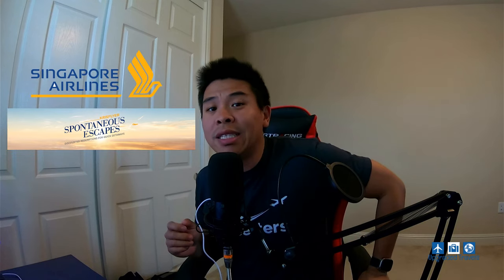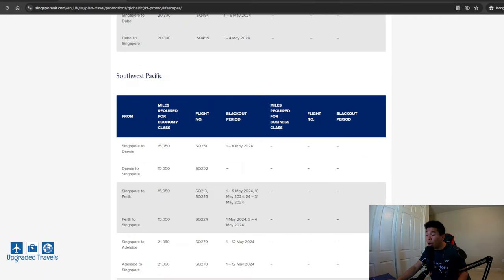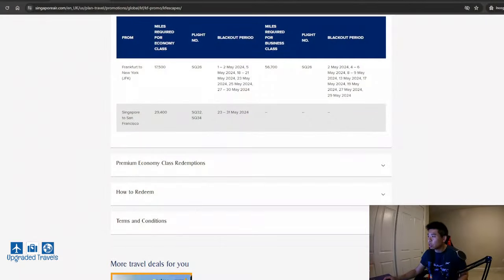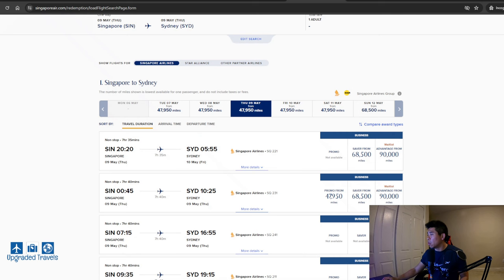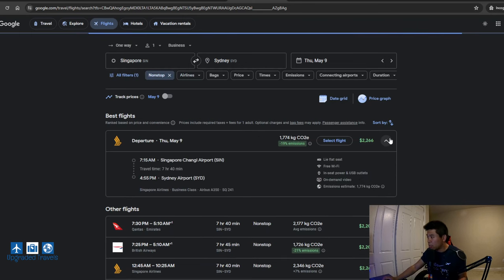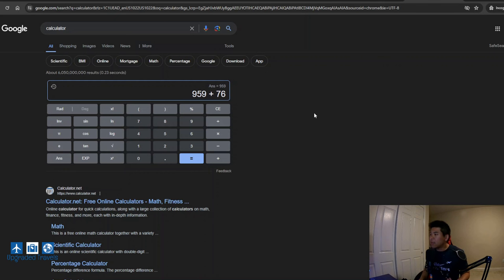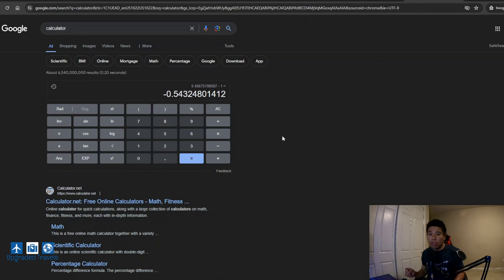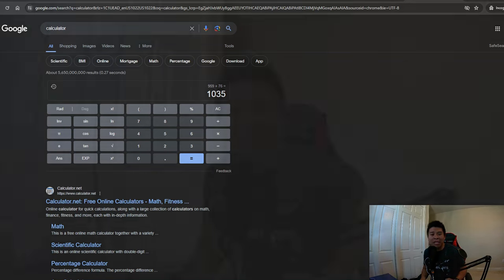Book Now and Save! Singapore Airlines Spontaneous Escape Promotion for May 2024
The Singapore Airlines Spontaneous Escapes promotion is here again! Watch to see how you can take advantage of this monthly discount to selected destinations. Have you guys ever booked with this promotion before?

Best Seat in the US Domestic Market?  United Airlines Polaris Class on 787-8 Dreamliner SFO to ORD

How to get an Invitation only Reservation?  Unveiling the Secret of the Dining Room at MGM Mansion

Fly Around the World in 5 Day Series:
Check out Leg 1 of my trip on United Airlines 777-200 Domestic First Class from SFO to ORD

Check out Leg 2 of my trip on Japan Airlines 777-300ER First Class from ORD to HND

Check out Leg 3 of my trip on All Nippon Airways 787-8 Business Class from HND to KUL

Check out Leg 4 of my trip on Singapore Airlines 737 MAX 8 Business Class from KUL to SIN

Check out Leg 5 of my trip on Etihad Airways 787-9 Economy Class from SIN - AUH along with Etihad's First Class Lounge in Abu Dhabi

Check out Leg 7/8 of my trip on Air France A321-200 Euro Business Class from CDG to AMS and KLM B737-800 Euro Business Class from AMS to LHR

Timestamps below:
0:00 Intro
1:04 This Month's Focus
2:07 50% Off
7:40 My Take
4:44 The Deal
8:12 Award tools to use